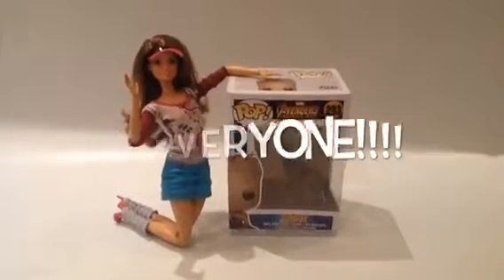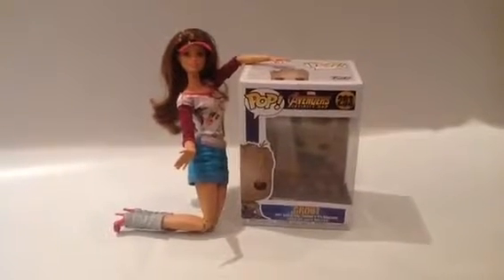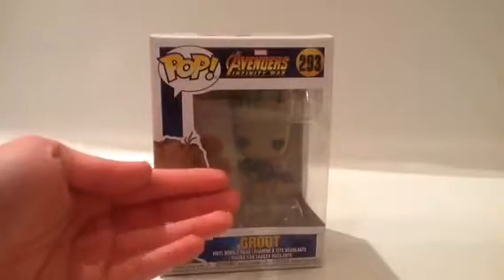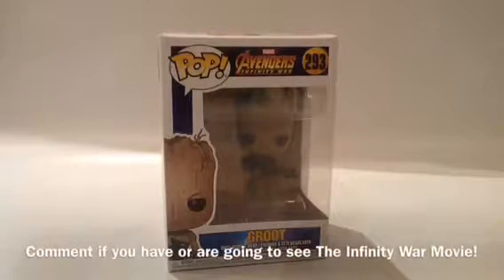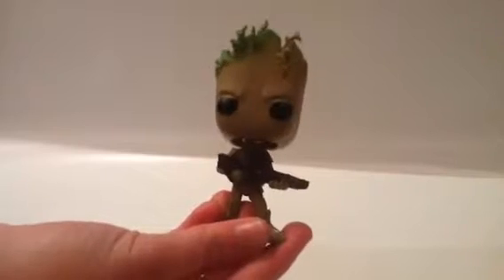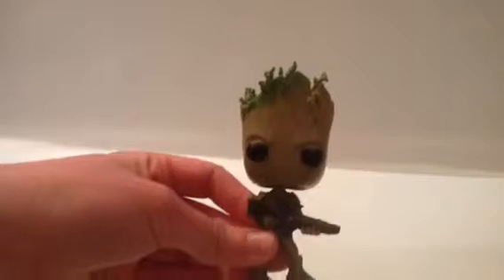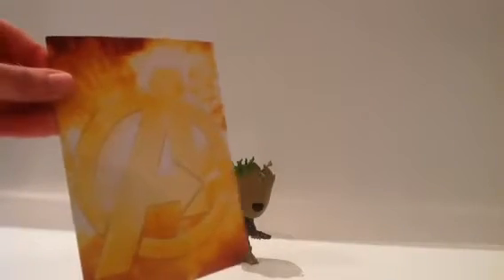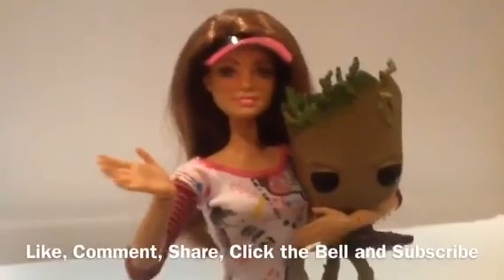Disney's Marvel Avengers Infinity War Baby Groot Bobble Head Funko Pop Unboxing/Review!!!!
The Violet Cupcake and Her Human Form (Valeska) unbox and review This Disney Marvel Avengers Infinity War Groot Bobble Head Funko Pop!